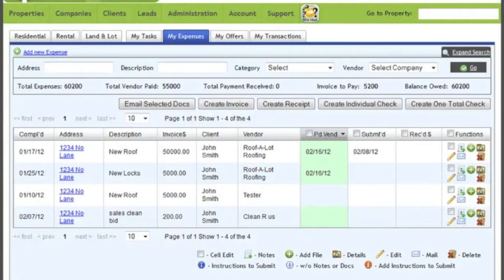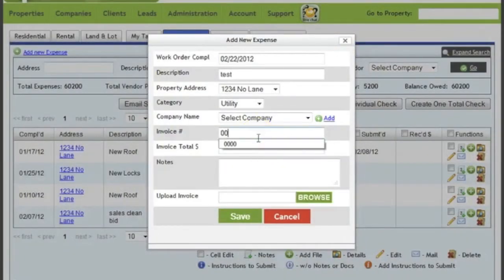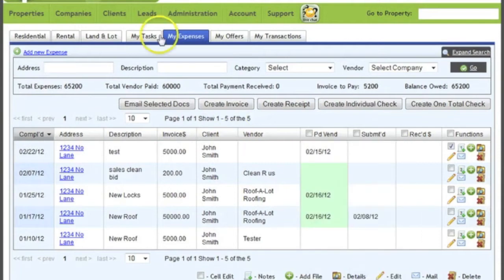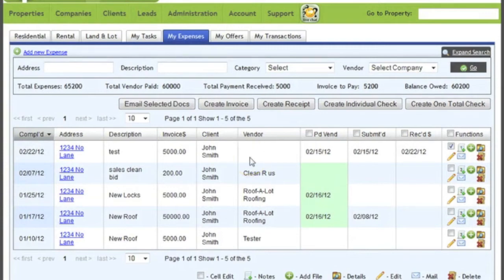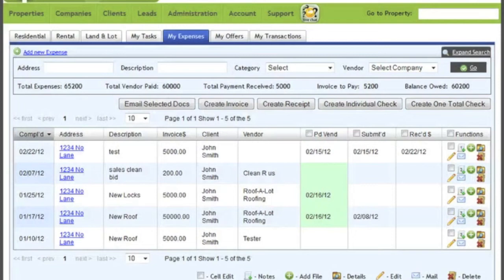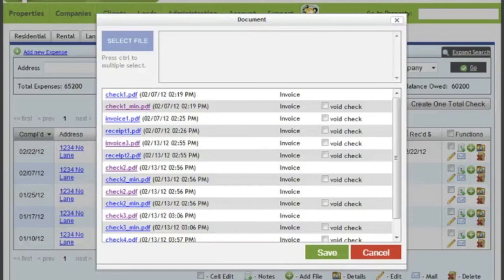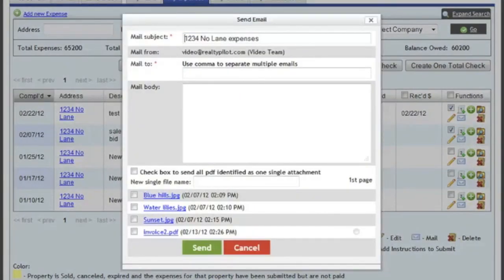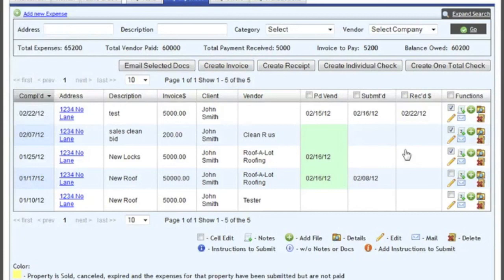Processing Expenses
Explains how to process and manage all aspects of the "My Expenses" tab.